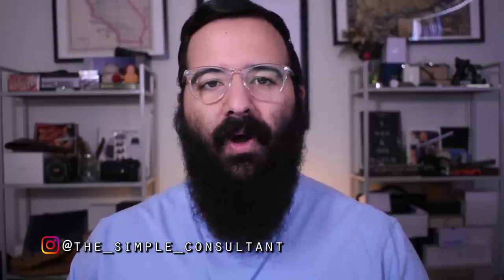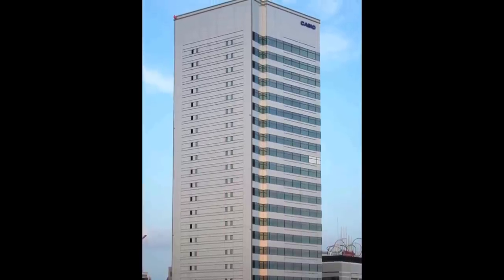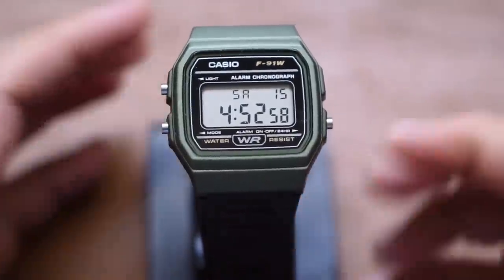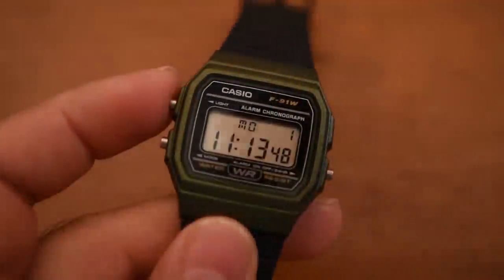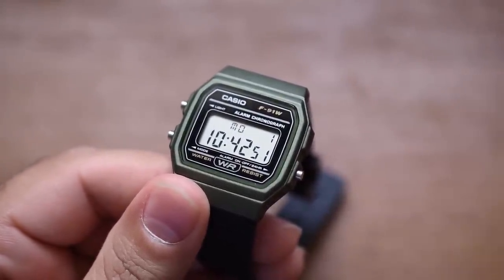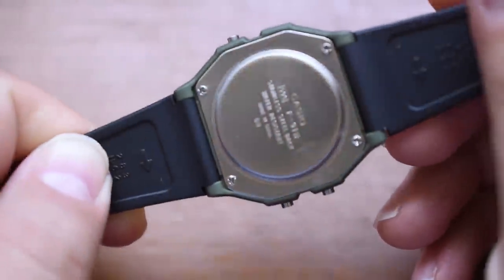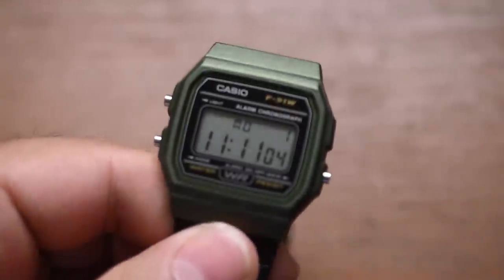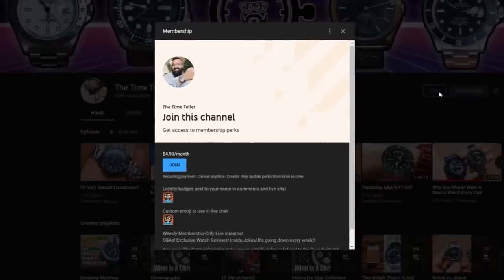This $17 Watch Changed Horology As We Know It!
The G-Shock GBD-H1000 was supplied by G-Shock!

Casio F-91w

Casio F-91wm-3acf